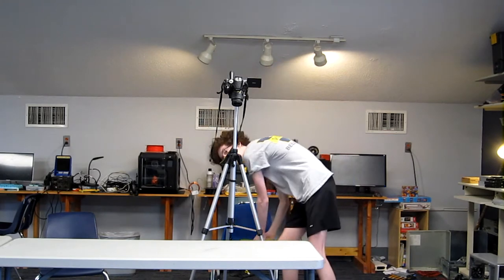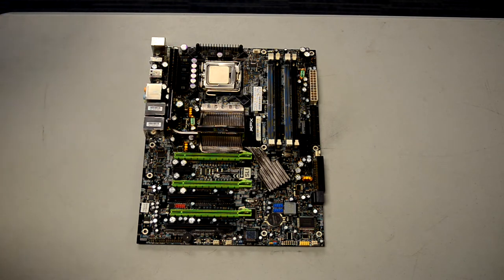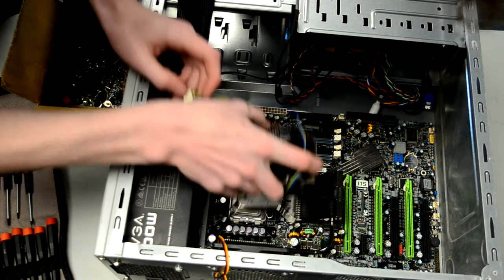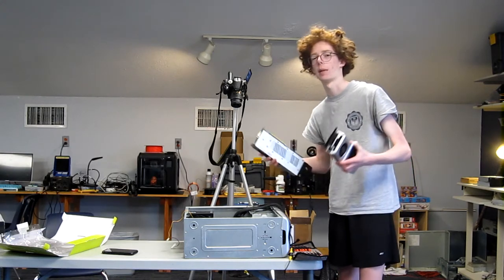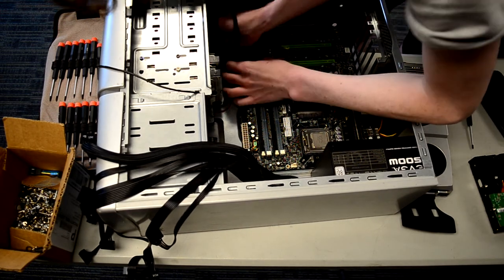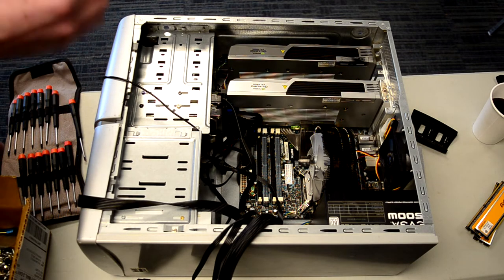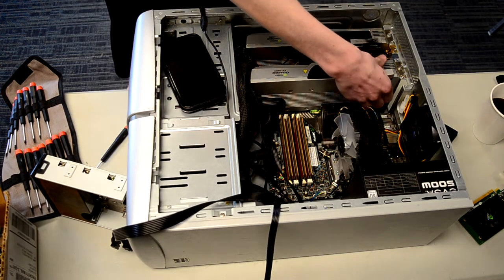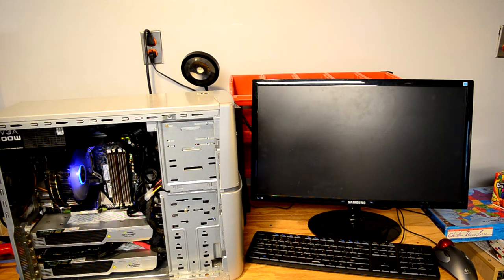Building an insane 2008 gaming PC!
Today I build a ridiculously powerful 2008 gaming PC with some rare hardware that'll be able to run all my old games incredibly well. Based on an XFX nForce 780i SLI I opened last video, this system runs a Core 2 Quad Q9650 and 4GB of DDR2 1066. For graphics, it has dual Quadro FX 4800s in SLI, as well as an NVS 310 to run the small screen built into the case. For audio output, it uses a Sound Blaster X-Fi with the front panel I/O.